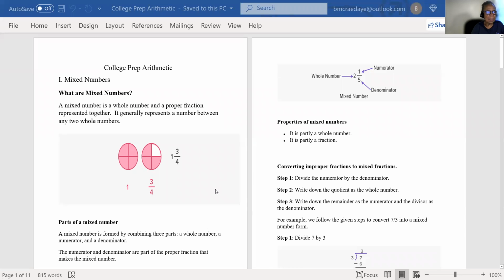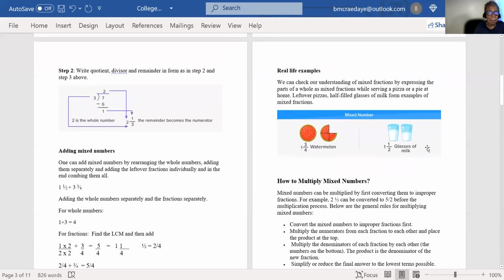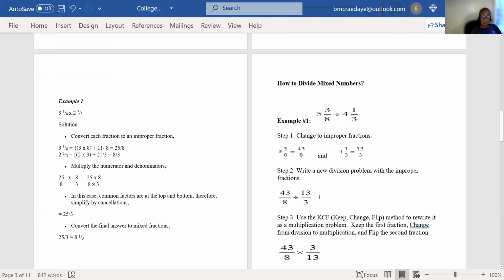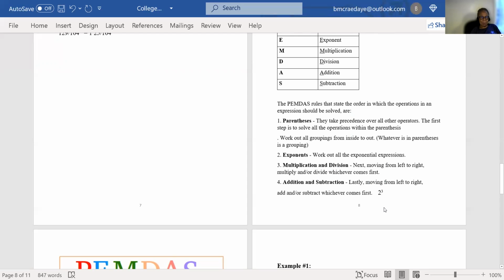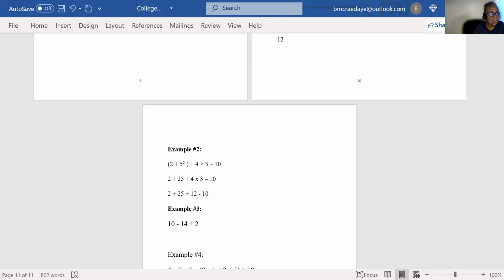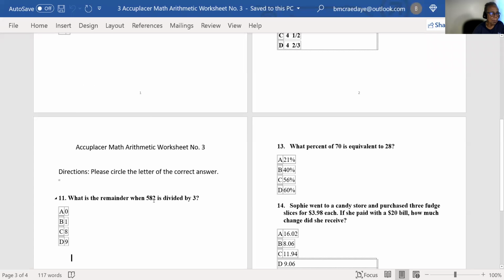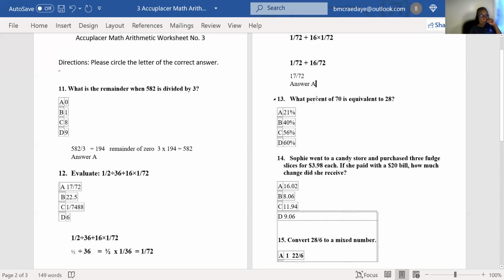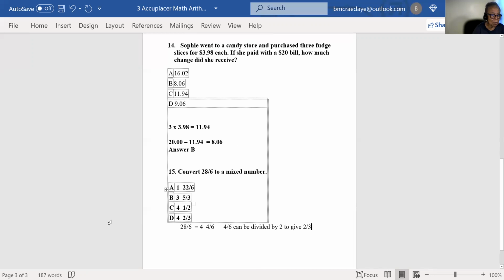College Prep Math Arithmetic August 5, 2021